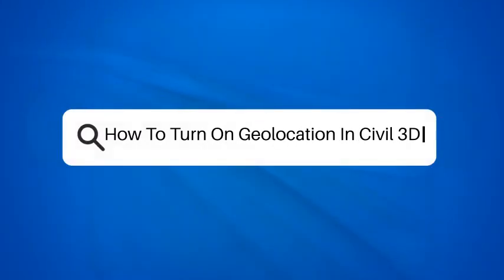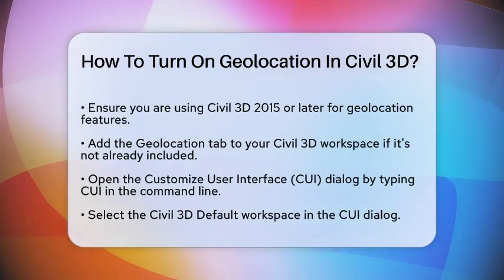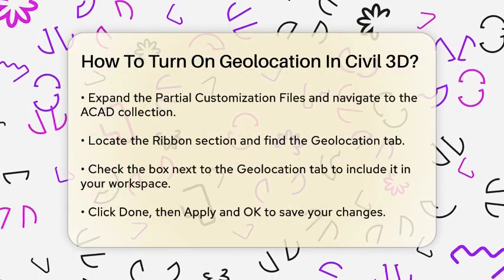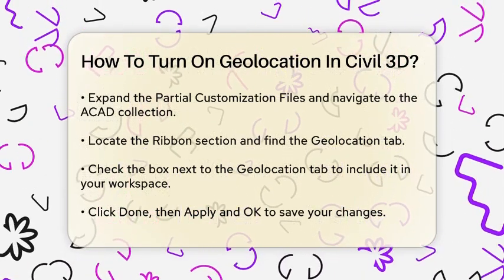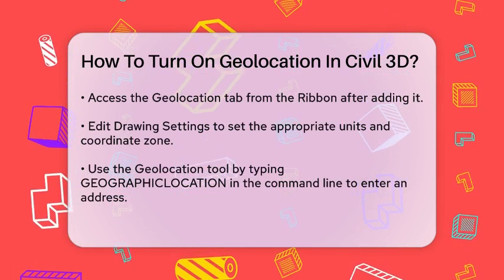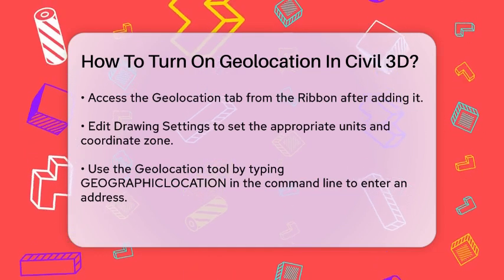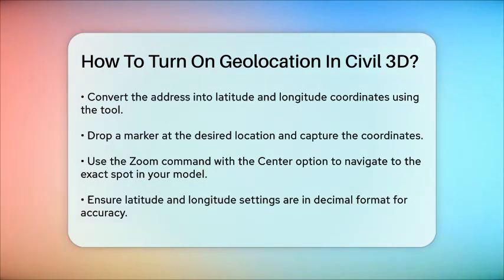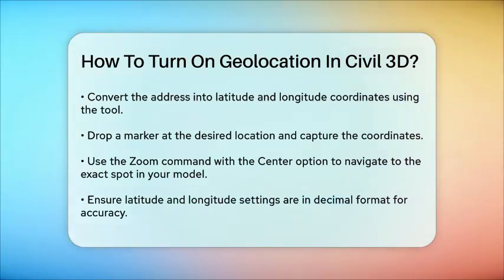How To Turn On Geolocation In Civil 3D? - Civil Engineering Explained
How To Turn On Geolocation In Civil 3D? Unlock the power of geolocation in Civil 3D with our latest video! This tutorial is designed to help you navigate your project using real-world locations effectively. We’ll guide you through the steps to enable the geolocation feature, ensuring you have the right version of Civil 3D that supports this functionality.

You’ll learn how to customize your workspace by adding the Geolocation tab, which is essential for accessing various features related to real-world mapping. We’ll walk you through the process of setting your drawing settings to align with your project's location, including selecting the appropriate coordinate system for your area.

Additionally, we’ll show you how to utilize property addresses to pinpoint exact locations within your model. By entering an address and converting it to latitude and longitude coordinates, you can enhance your project’s accuracy. We’ll also demonstrate how to capture these coordinates and use them to navigate your Civil 3D model seamlessly.

This video is perfect for civil engineers, designers, and anyone interested in leveraging geolocation tools for their projects.